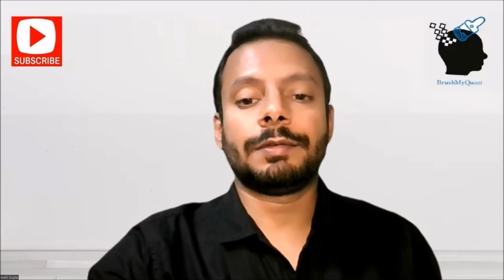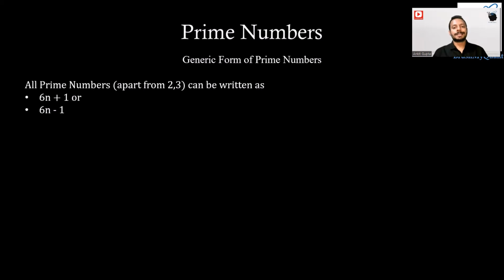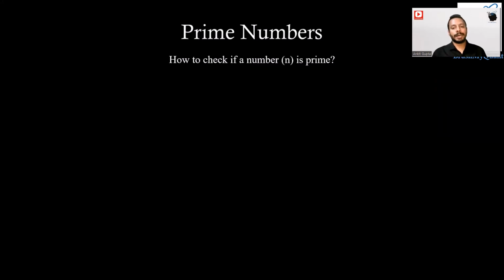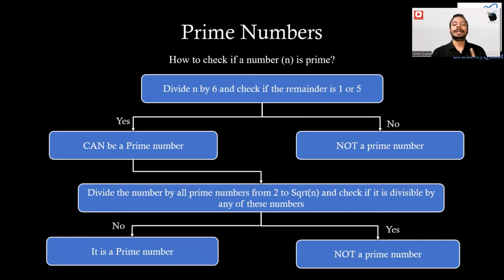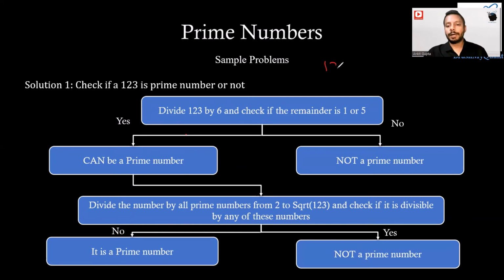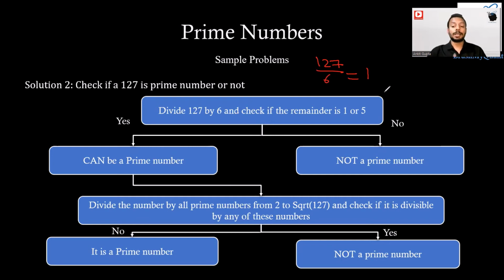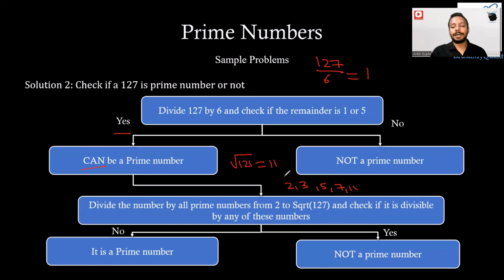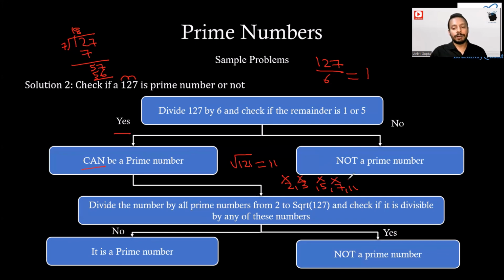Prime Numbers - Introduction With Examples | BrushMyQuant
In This video we will be learning What are Prime Numbers How to Find Prime Numbers

✨ TIMESTAMP ✨

0:00 - Intro
0:18 - Agenda
0:38 - What is a Prime Number
1:25 - Generic form of Prime Numbers
2:23 - How to check if a number is Prime or not
3:48 - Sample problems on Prime Numbers